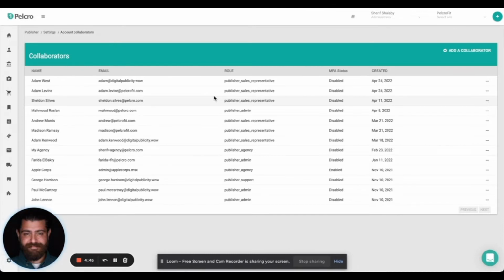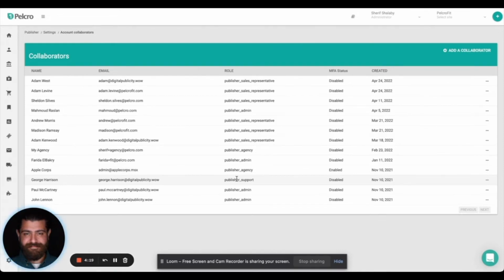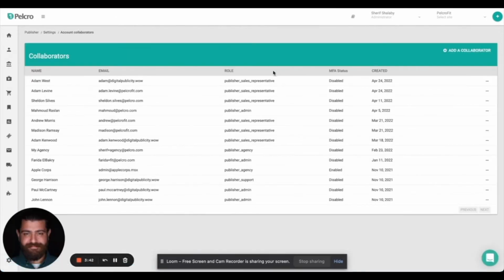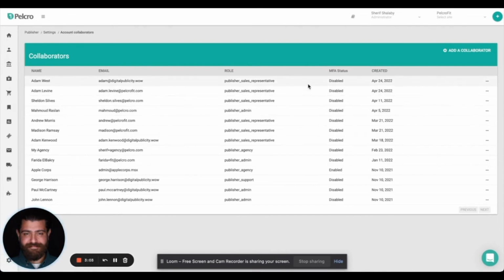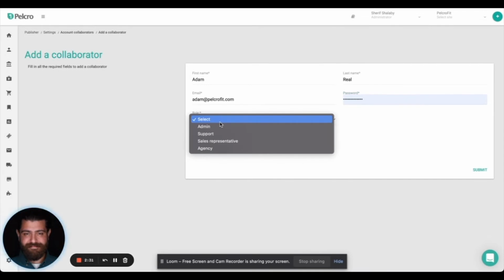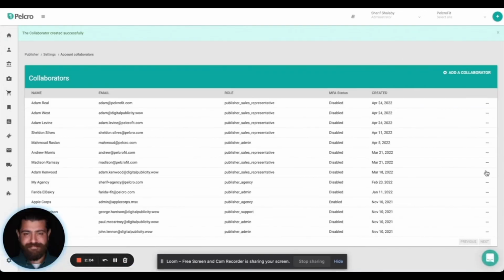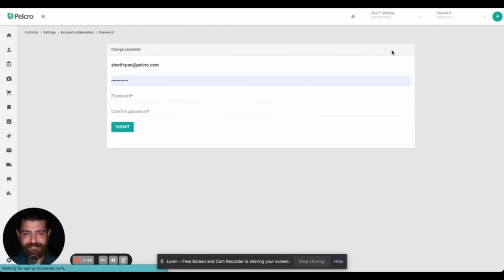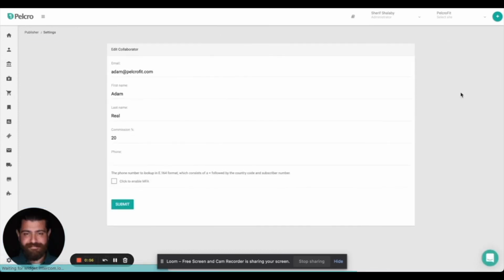Setting Up Site Collaborators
In this tutorial, you'll learn how to set up site collaborators in the Pelcro Platform!